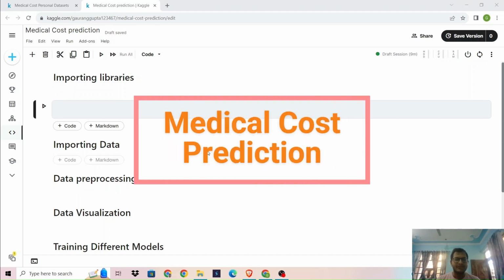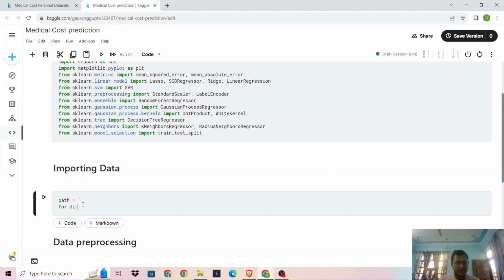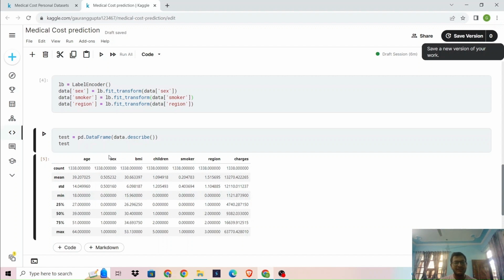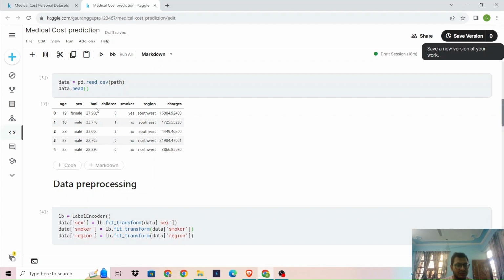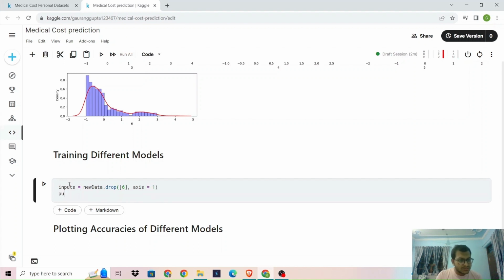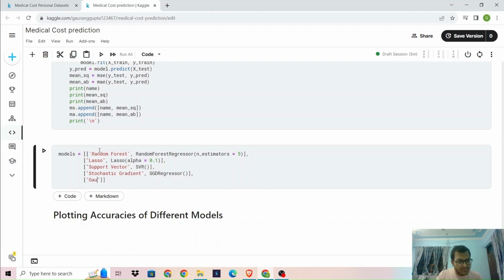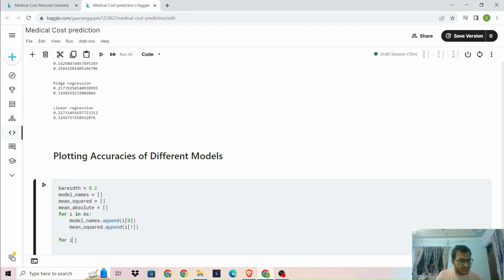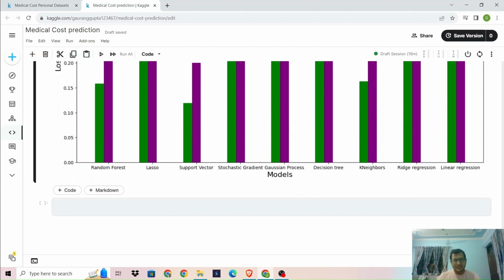Medical Cost prediction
In this video, we delve into the fascinating world of healthcare data analysis and predictive modeling. We've created a powerful regression model to predict medical charges, allowing us to gain valuable insights into how various factors influence the cost of medical services.

📊 Data Source:
We start by using a comprehensive CSV file containing a range of parameters that can impact medical expenses. By exploring this data, we uncover critical features such as age, BMI, smoking habits, region, and more.

📈 Model Development:
Join us as we walk you through the process of building a regression model using Python and popular libraries like scikit-learn. You'll get an in-depth understanding of data preprocessing, feature selection, and model training.

🔍 Insights:
Discover the factors that have the most significant impact on medical costs and how they are quantified by the model. We'll present the model's evaluation metrics and explain their significance in assessing predictive accuracy.

📣 Implications:
Understanding the potential costs of medical services can be invaluable for both healthcare providers and patients. We discuss the real-world applications and implications of accurate cost predictions.

📚 Resources:
Whether you're a data science enthusiast, a healthcare professional, or simply curious about predictive modeling, this video provides valuable insights and resources for further learning.

Leave your questions and comments below, and let's explore the world of medical cost prediction together! 💡🏥💰

0:00 - Introduction
0:50 - Importing libraries
4:14 - Importing data
6:32 - Data Preprocessing
12:03 - Data Visualization
25:17 - Plotting Accuracies of Different Models